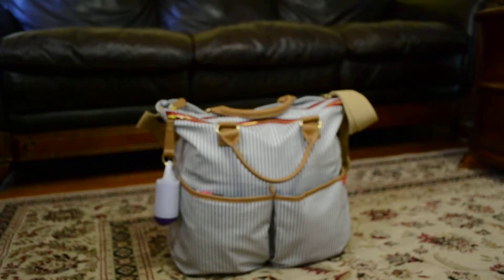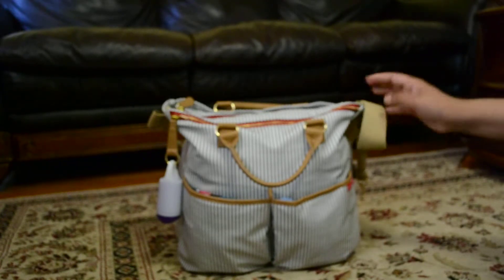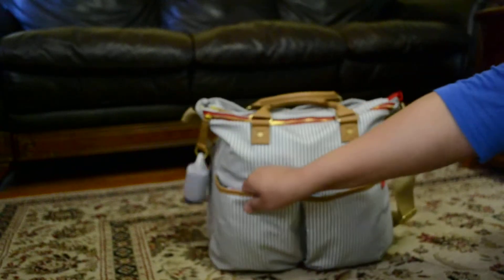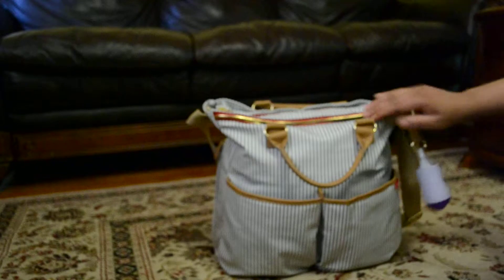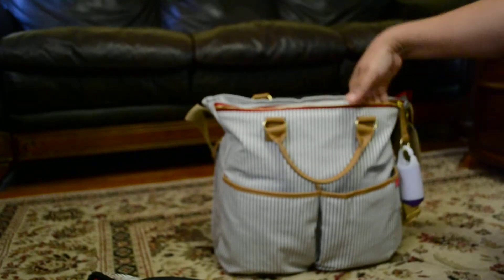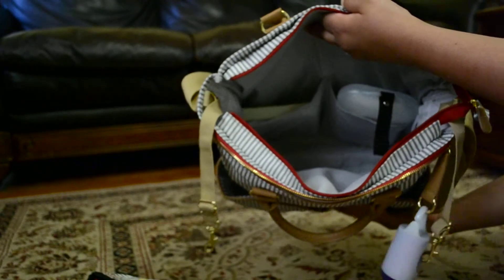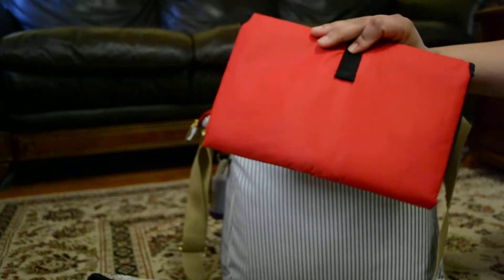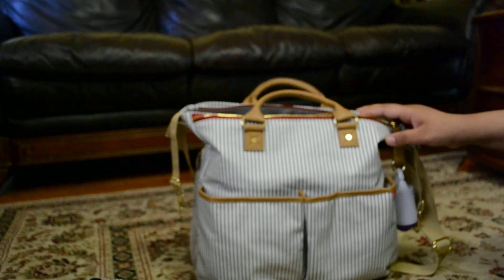What's in my Skip Hop Duo Bag? *Twins*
Here's how I pack my Skip Hop Duo for my 1 yr twins!

Skip Hop is an amazing company and so far all the products that I have tried have exceeded my expectations.

xoxo, M